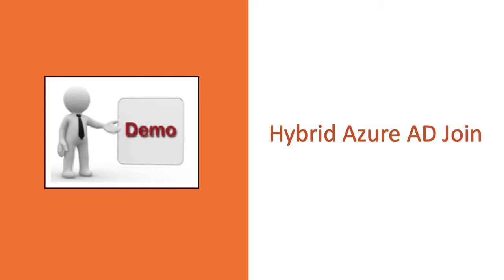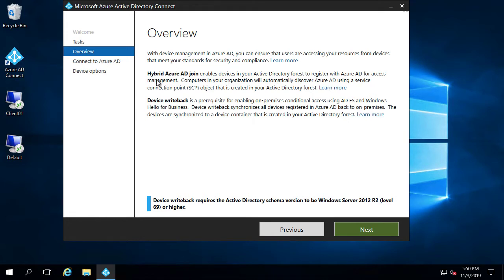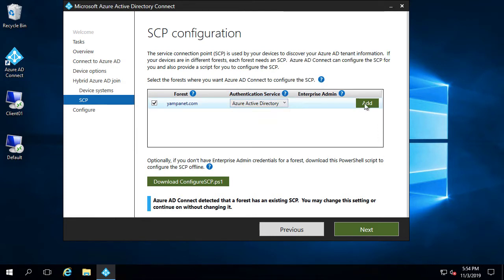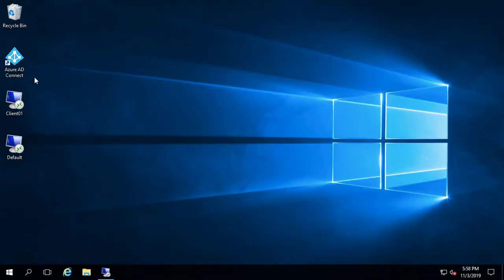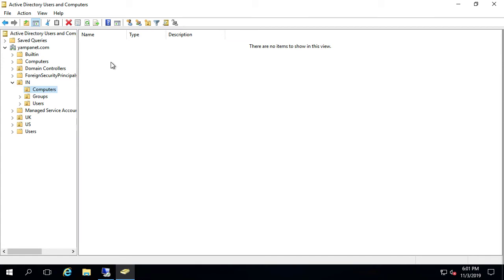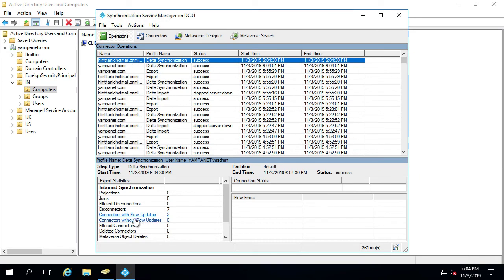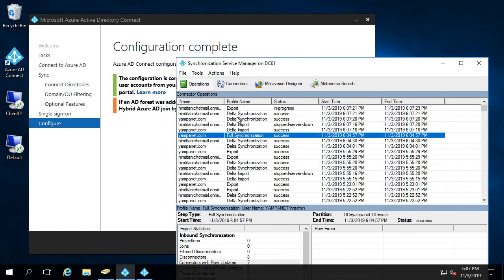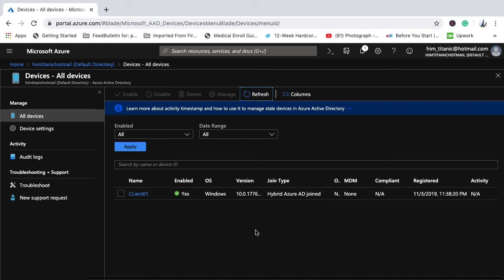How to enable Hybrid Azure AD join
This lecture will show how you can enable Hybrid-Join in your infrastructure so that your workstations can be joined to Azure AD while they are joined to On-premises Active Directory Domain.
If you want to understand more about Azure AD and Azure AD Domain Services, then follow the link below-